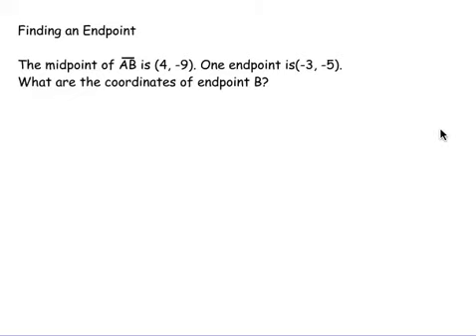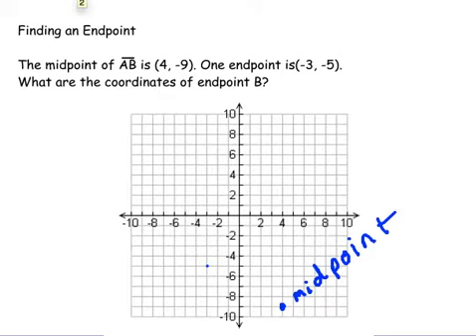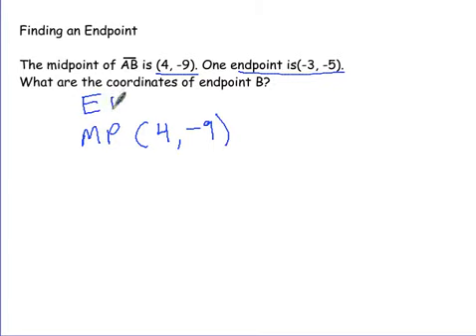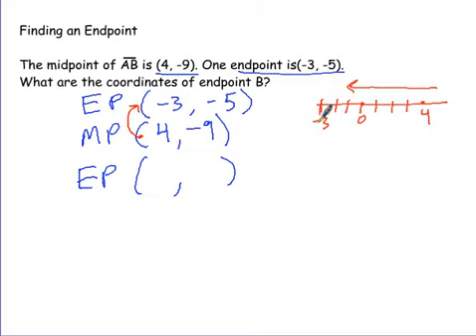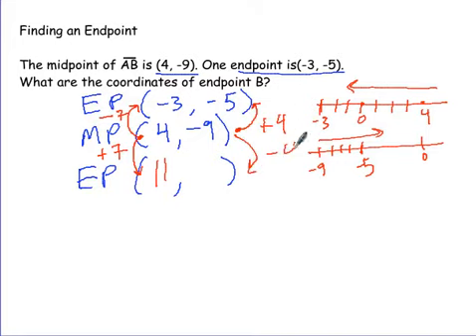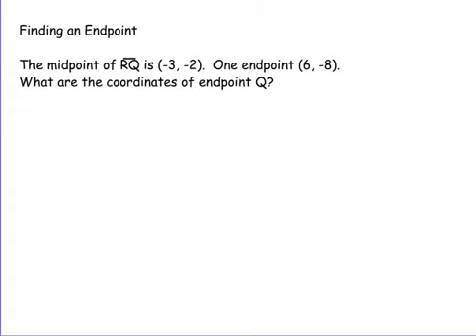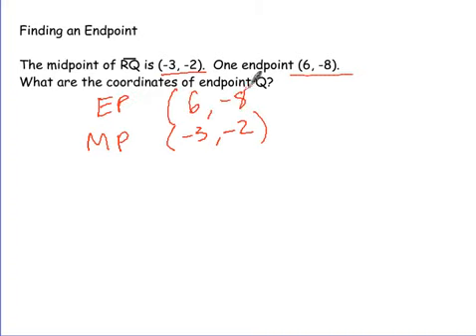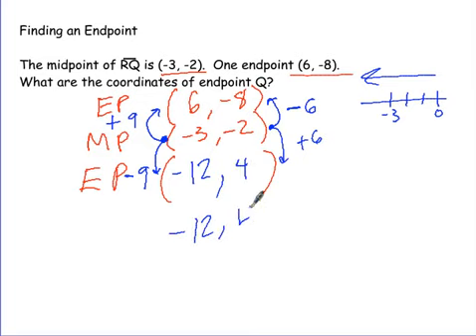Finding an Endpoint